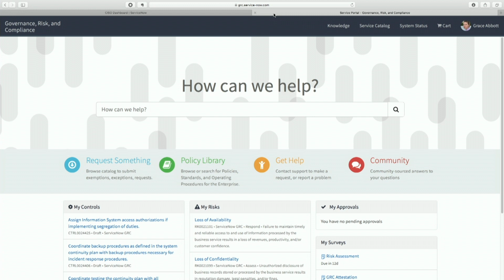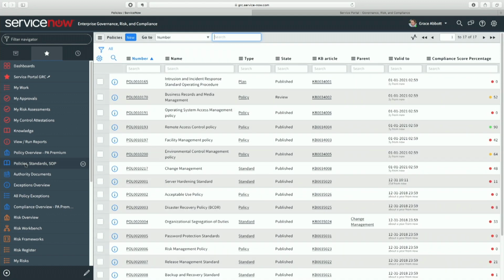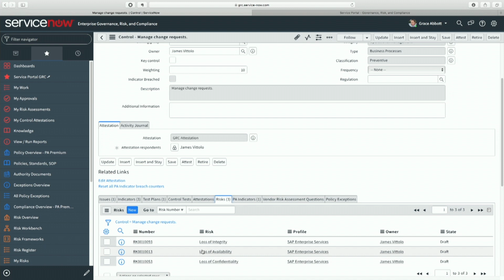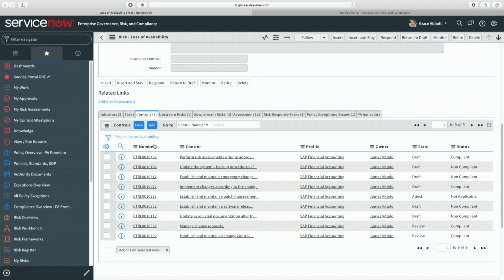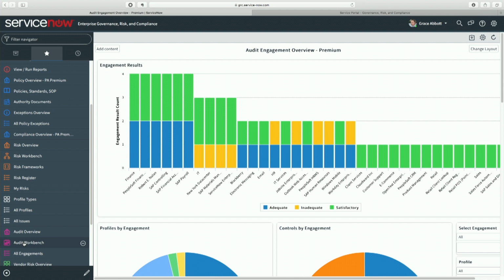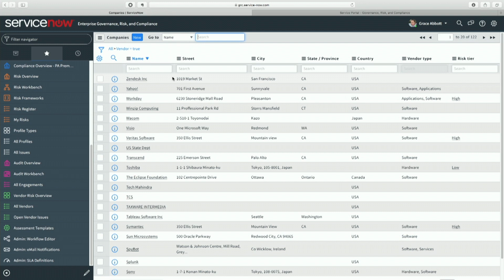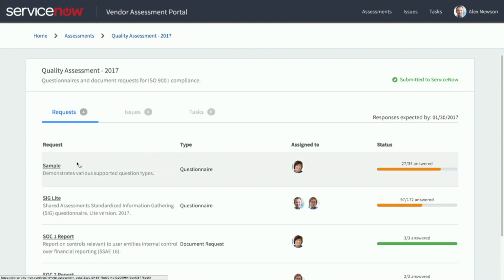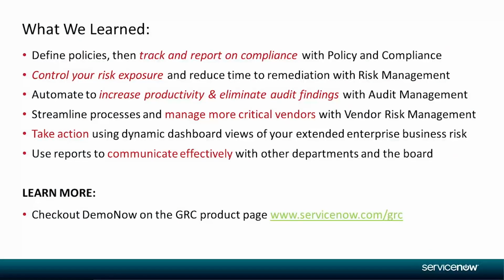GRC Portfolio Overview Demo